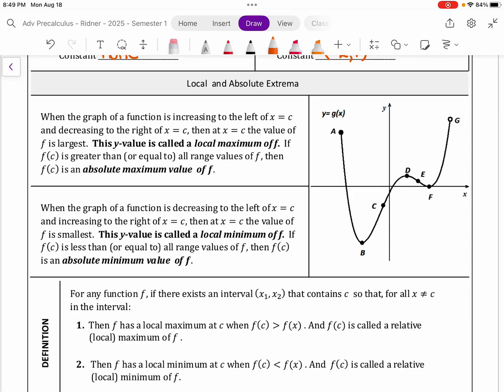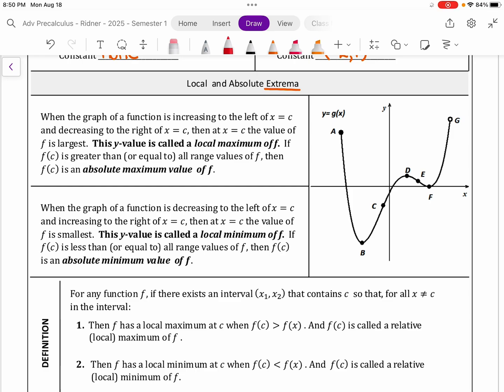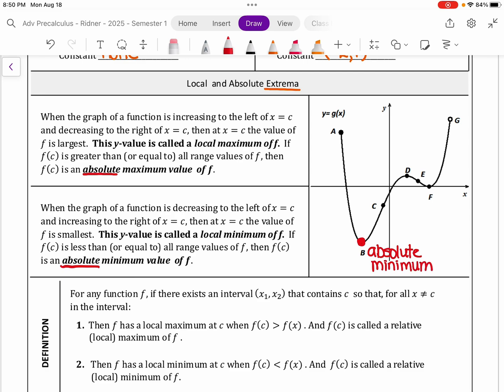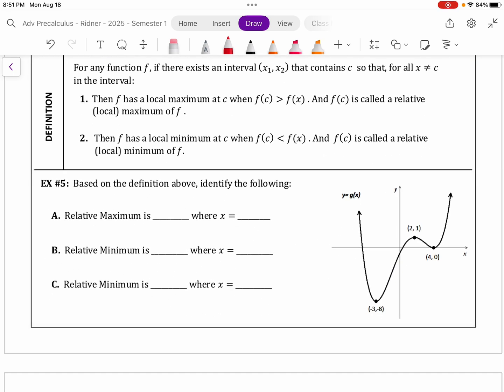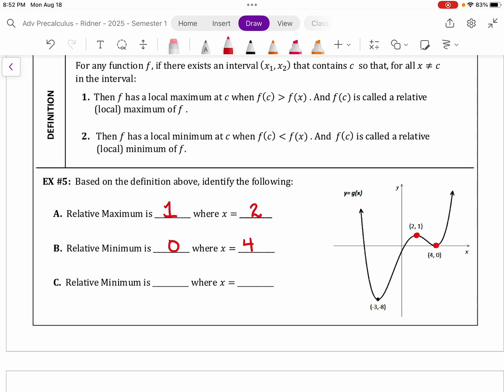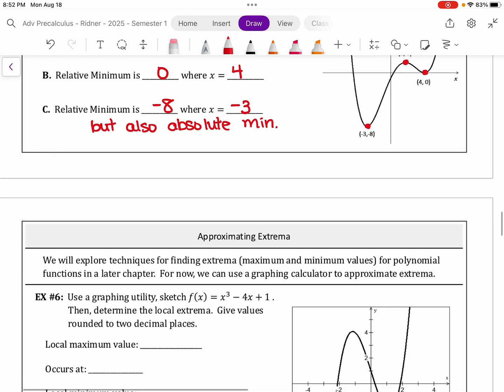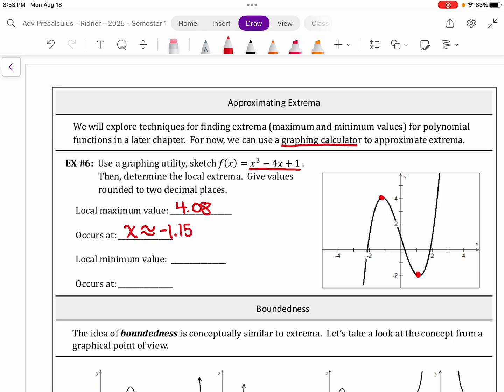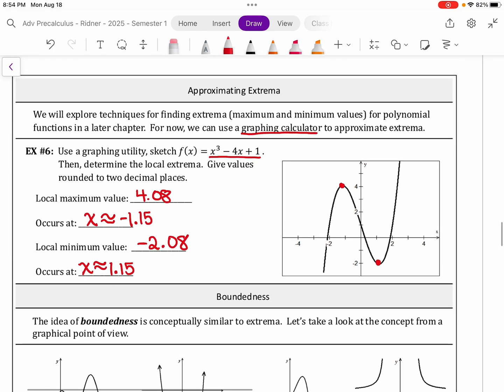Precalc: 1.2 Part 3 (2025)